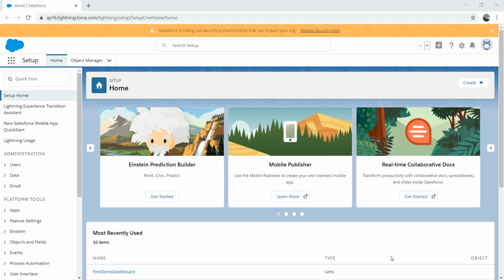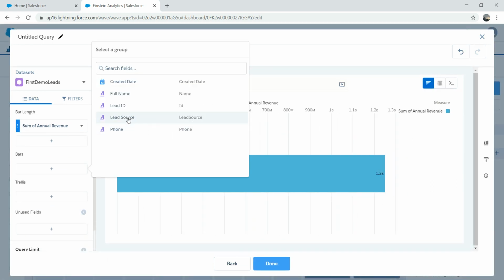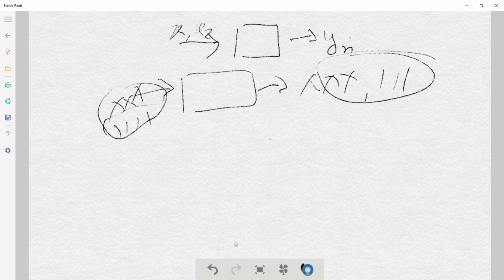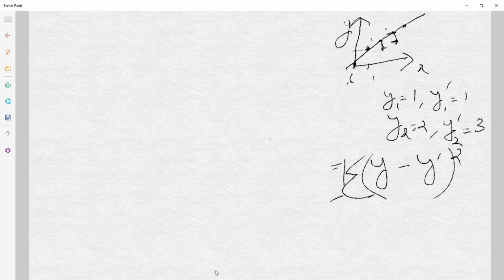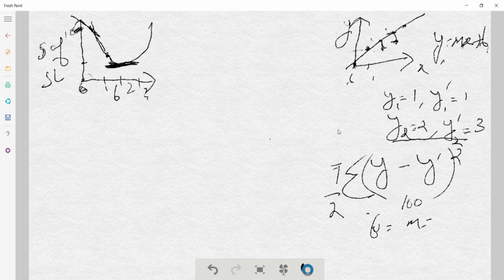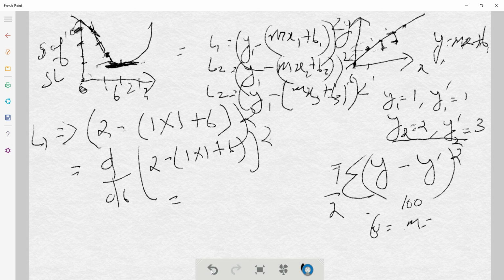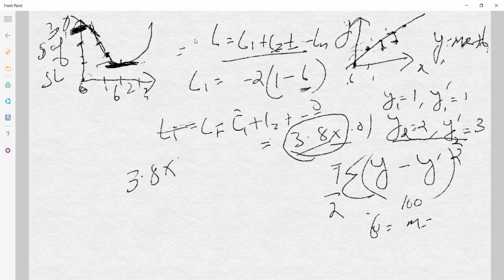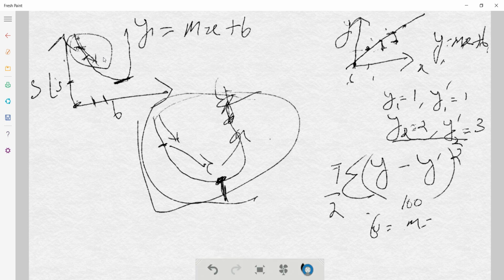Einstein analytics Filters on Dashboard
1) Add filters on Dashboard
2) Create new pages and add link to different pages
3) Minimize loss using gradient descent.
Introduction to Einstein analytics and Machine learning

PS : When I spoke about L1, L2 and L3  I did mentioned about
L1 = Y1 - (mx1 +b1)
I have accidentally mentioned Y1 for L2 and L3. It should be Y2 and Y3. My sincere apologies for that.